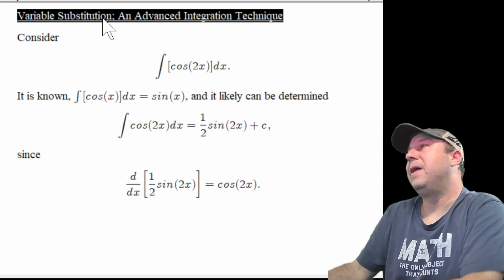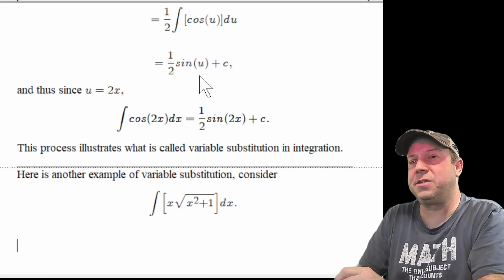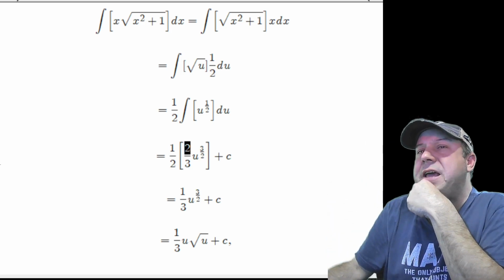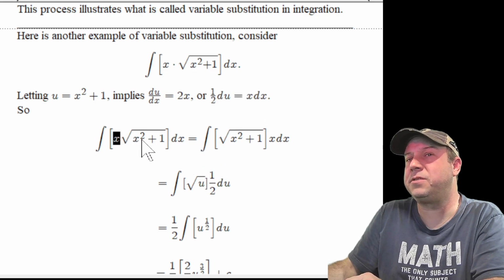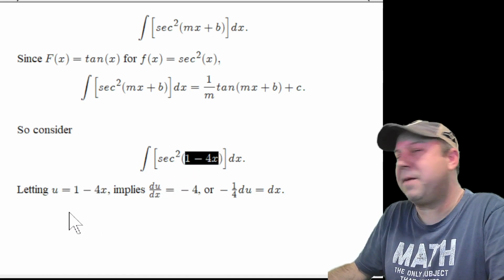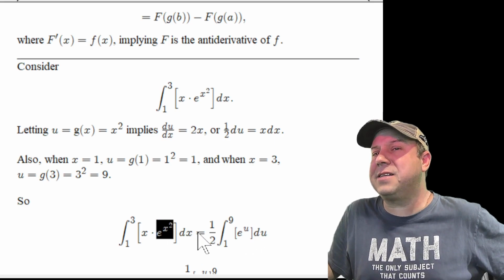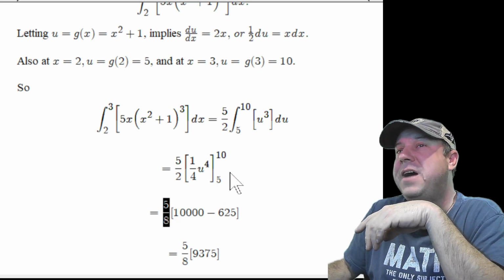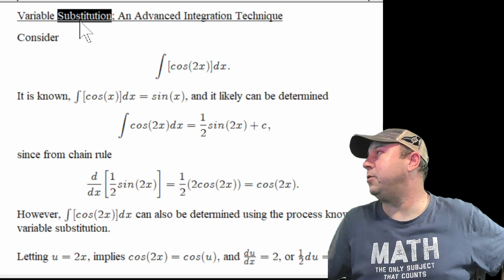Variable Substitution; An Advanced Integration Technique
A video presenting the advanced integration technique known as variable substitution, or U-substitution.